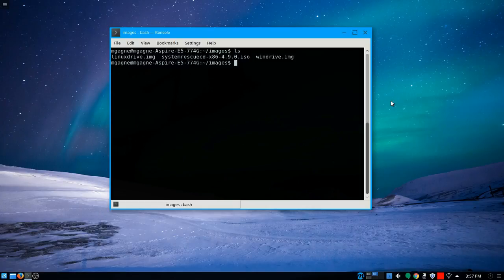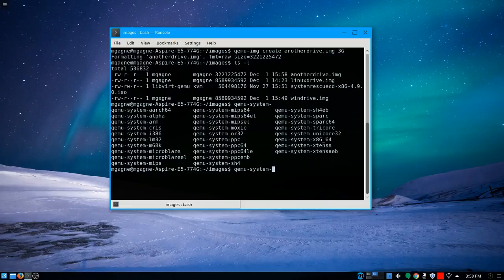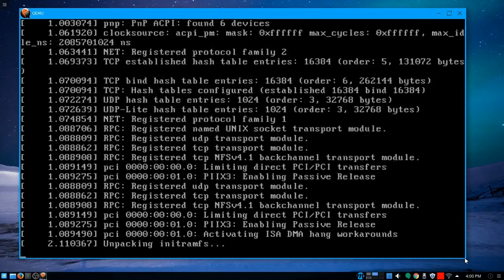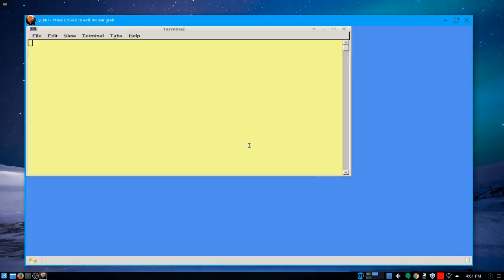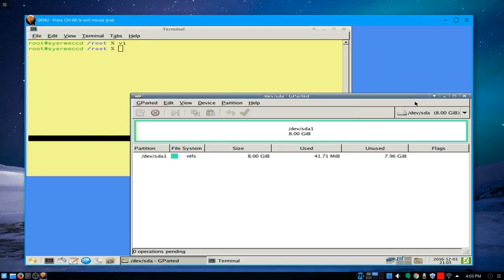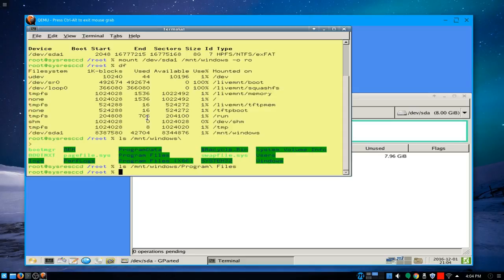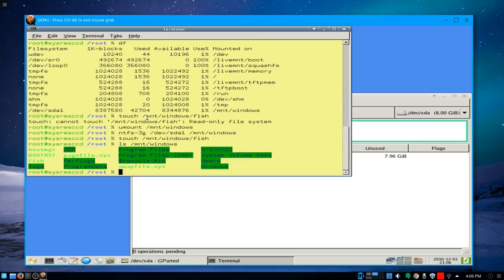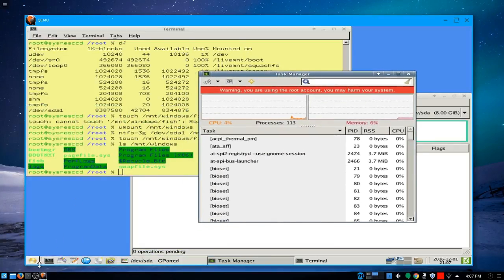Cooking With Linux #8 : Come Rescue Me!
It's the tail end of 2016 and Microsoft now loves Linux, though many would argue otherwise. That's not what this post is about so that discussion will have to on without me right now. However, Linux has been Windows' friend for a lot of years now. Many times over the last two decades, I've used Linux boot disks, not specifically to run a Linux desktop or server, but to repair a Windows system. Today, on "Cooking With Linux", we're going to explore a Linux live distribution designed as a Windows rescue system. It's called SystemRescueCD and, yes, you can also use it to rescue a Linux system if disaster strikes.